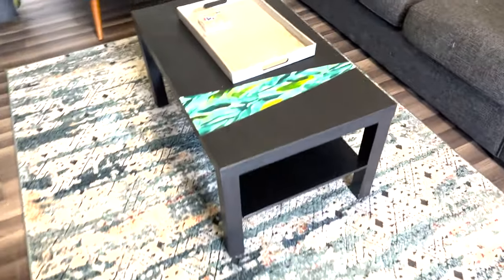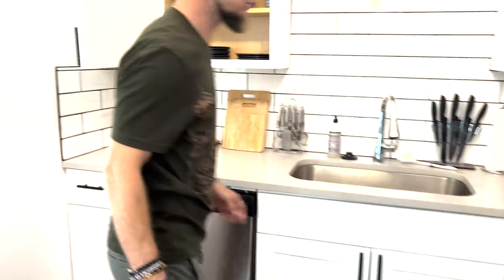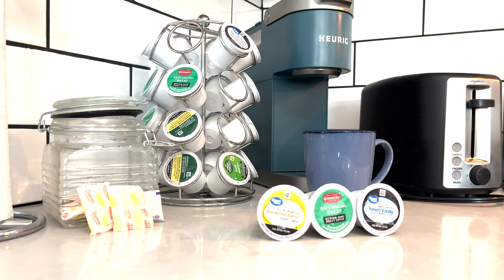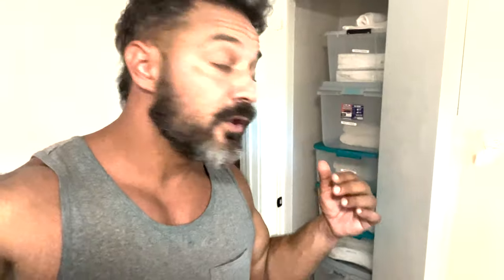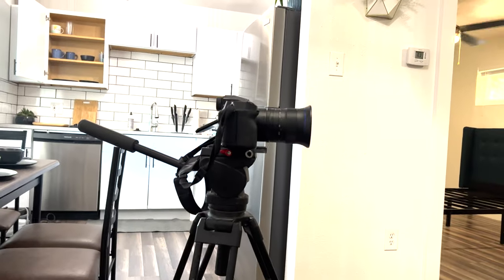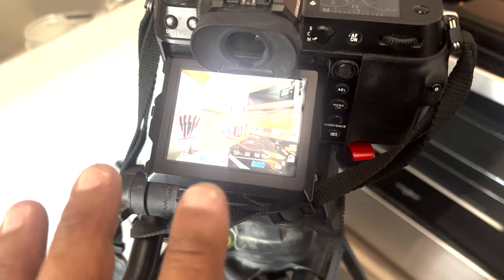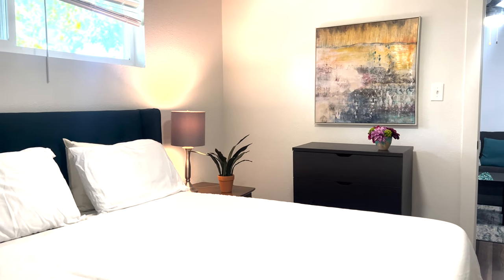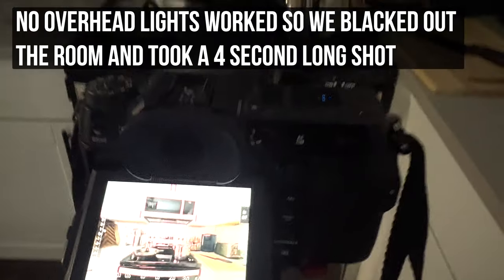I Furnished someone's Airbnb for Free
I am Helping Tyler setup and stage his first three airbnb properties. While I do so I am teaching YOU how to do your best creating your first airbnb. with tips on what furniture, where to set it up, how to make a listing photo ready, photography tips, how to get done fast.

How to Furnish, Stage, and Photograph a Short-Term Rental